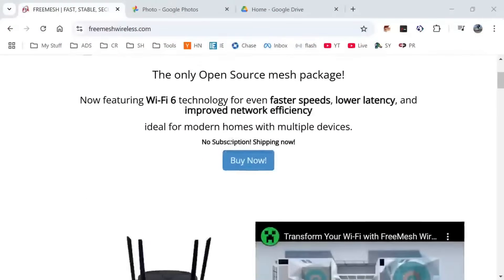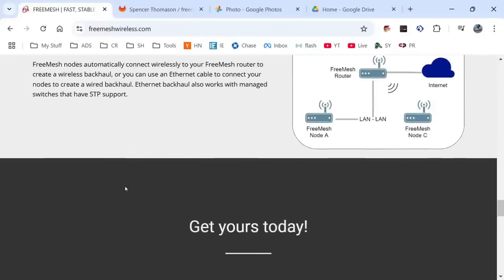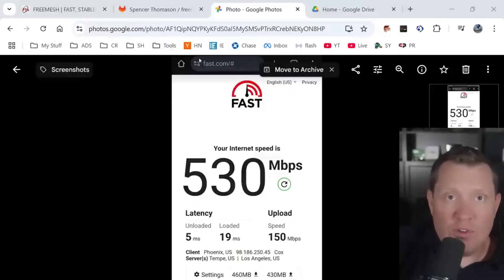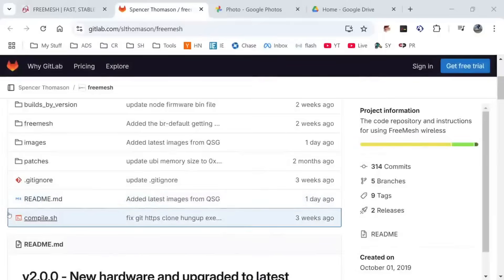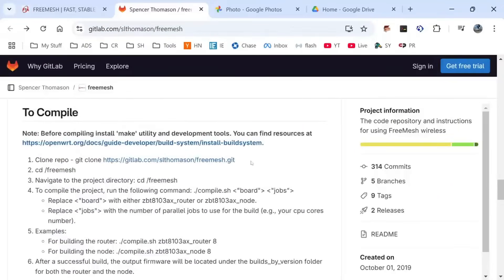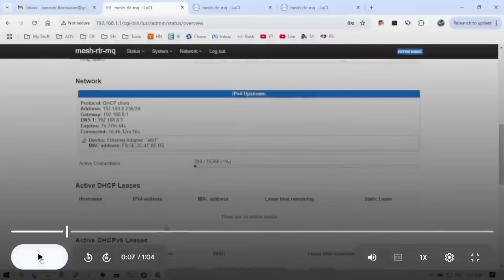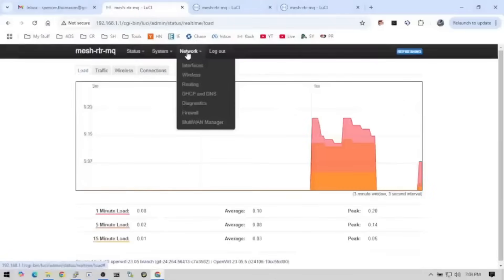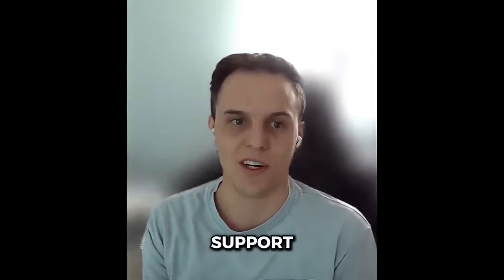Best OpenWRT Wireless Mesh System - And Open Source Too!! REVIEW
Today, we’re diving into one of the most exciting wireless mesh systems out there—the FreeMesh Wireless System. Not only is it insanely fast and open source, but it’s also customizable in ways most competitors can only dream of. I have been working on OpenWRT for over 15 years and this is by far the best OpenWRT Wireless Mesh system I have seen! And without a doubt, this is the best mesh system on the market! So let's dive into why, cuz I will go into details today.

Alright, let’s talk about why FreeMesh is the wireless mesh system you’ve been waiting for. This isn’t just another cookie-cutter router setup. FreeMesh is built on OpenWRT firmware, meaning you get total control over your network. Closed-source systems? They spy on you, mine your data, and sell it. Don’t believe me? Go read the fine print on some of those big-name competitors. With FreeMesh, you own your data—no sneaky data harvesting here.

So Open Source Means Ultimate Configurability
FreeMesh’s OpenWRT foundation lets you do just about anything. Want to run a VPN directly from your router? Easy. Need to add a web service or host an application? Done in minutes. OpenWRT has over 20 years of experience behind it, making it the most flexible and robust embedded platform out there. And you don’t have to be a software engineer to use it—there are tutorials for everything. With FreeMesh, your router can do so much more than just provide Wi-Fi. It can be the command center for your digital life. With FreeMesh you can know that your data is secure because you control it!

The Repo is provided totally for free. So you can grab the code, build it yourself, add in what you want - Open Source as in WIDE Open!